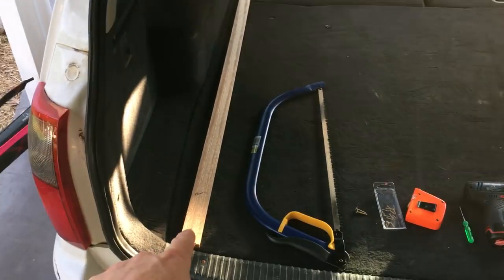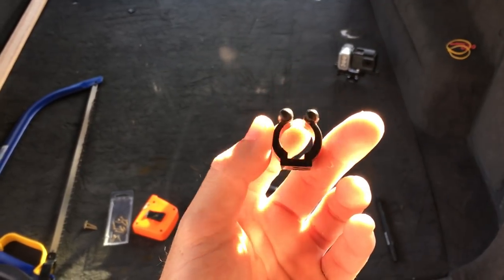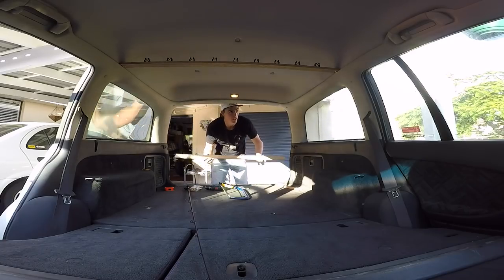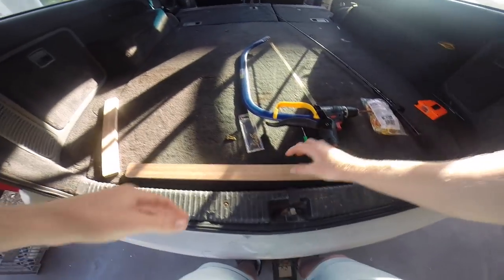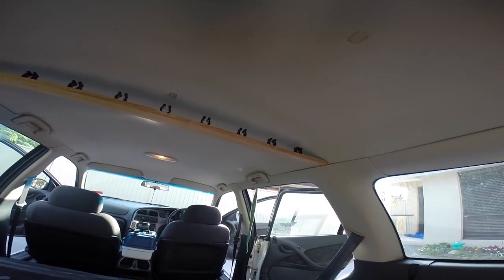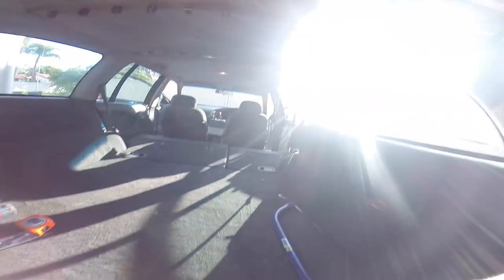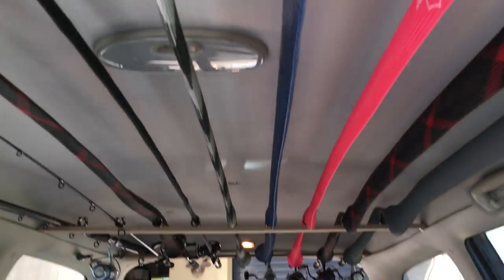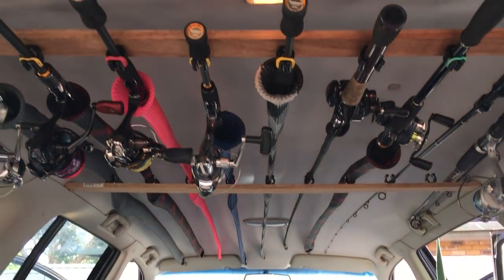How to Build a Cheap DIY Fishing Rod Holder for your Car!!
Facebook- Fishing with Timmy Turtle

Materials
- 50mmx12mm hardwood 2.4m length
- rod clips-
- 36 x 4g x 12mm brass platted hinge screws
- 4 x 8g x 25mm zinc platted button head screws
- packet of rubber bands